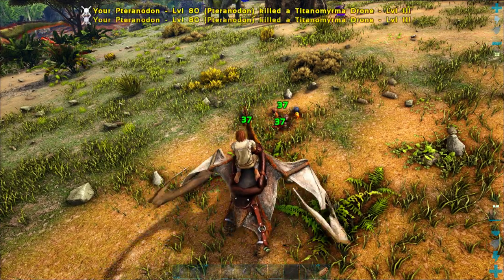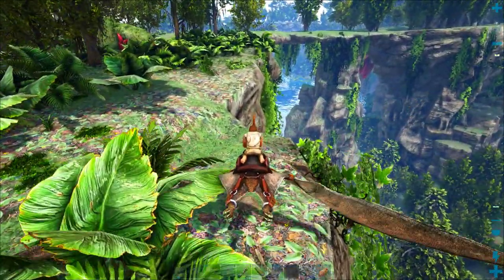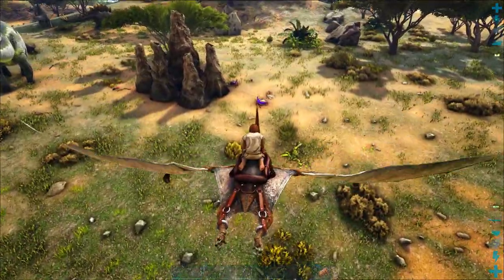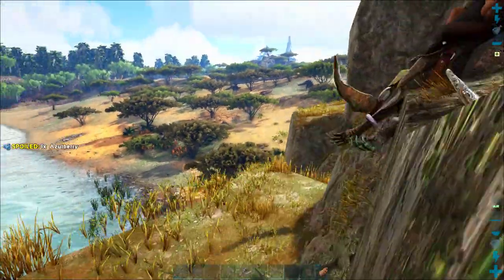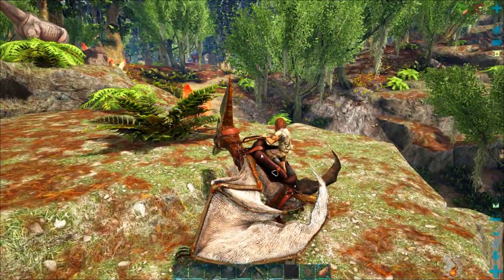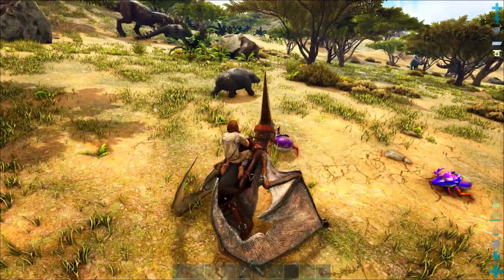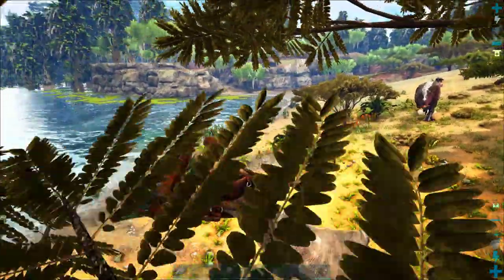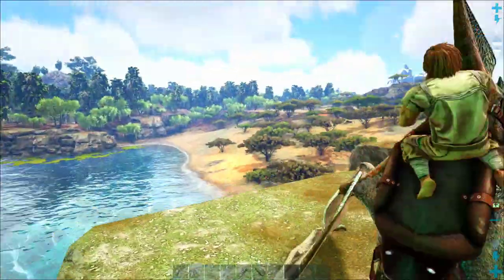Let's Play Crystal Isles Live 18: Taming Dung Beetles with a Rex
This is a NEW offline episode from our Crystal Isles Live Let's Play Series. Join Mike, the Ark Survival Guide as we show you how to tame dung beetles in one of the easiest and safest locations of the Crystal Isles. We will also show you a really fast way to get chitin on the Crystal Isles.

To see our full guide on how to tame Dung Beetles on Crystal Isles, check out this video

To see how to get the most Chitin out of these ant mounds, check out our full guide to getting Chitin on Crystal Isles